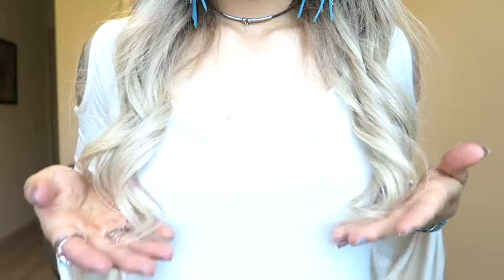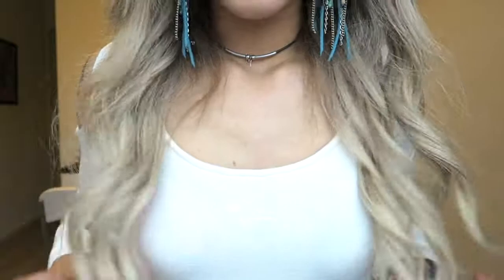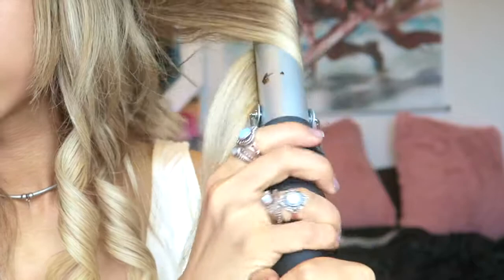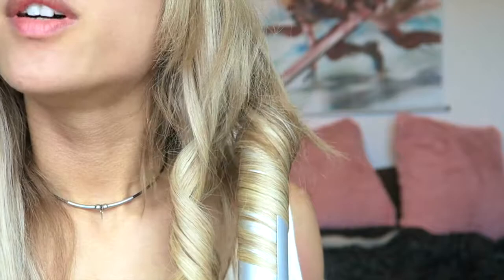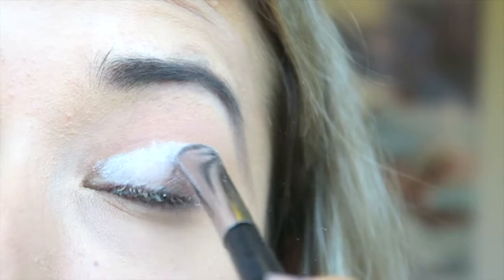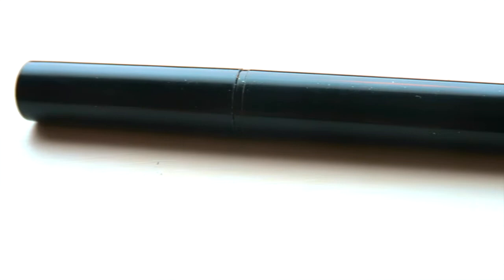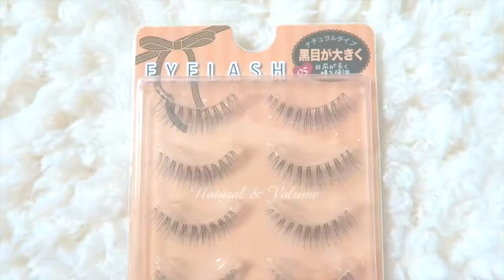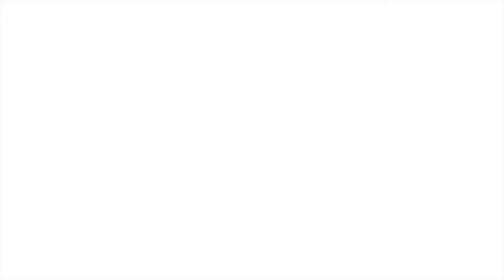GRWM, How I Curl My Hair + Summer Makeup/BOHO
This video is a GRWM video and how I curl my hair + a summer makeup look that i'm currently obsessing over right now. I am in NO way a makeup artist and am just starting to make these kinds of tutorials. I hope you guys liked this look and I put a lot of effort into this video so I appreciate you checking it out.

☪ Beauty Brands:

☪ Colored Contacts
-Miche Bloomin colored contacts from ColorStyle カラースタイル
(Color: Shell Moon)
☪ Hair:
-Curling Iron: Salonia

☪ Makeup
-PRM Highlight and Eyeshadow Palette
- Kate lengthening Mascara
-M's One false eyelashes
- Kate Lipstick (purplish pink color)
- Eyeliner- Fasio

☪ Accessories
-Flowery Headpiece- H&M
-Necklace- 4PLA
-Earrings- Azul

☪ Music
-Mr Probz Waves (Roter & Lewis Edit)
- Alan Walker - Fade INCS Release
- Rootkit- Concrete Jungle

♡ T H A N K Y O U   F  O R  W A T C H I N G,  A N D  S T A Y  T U N E D   F O R  M O R E!